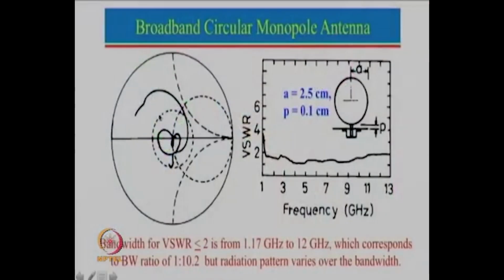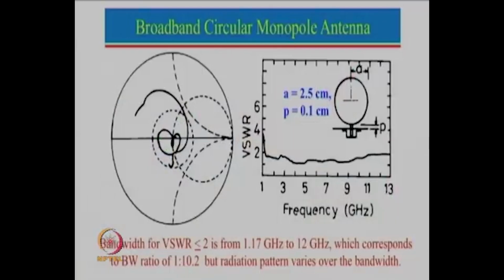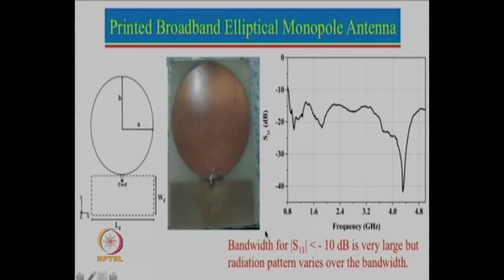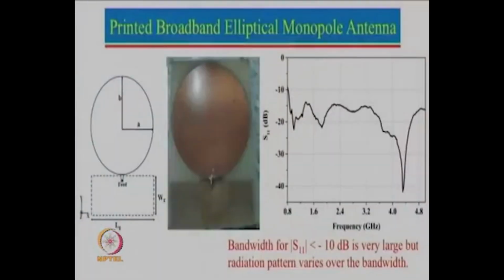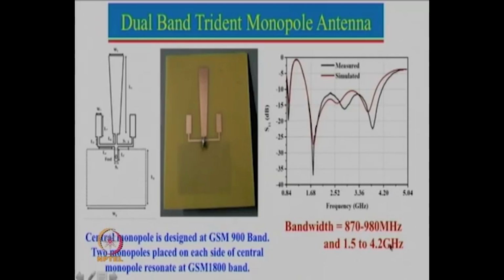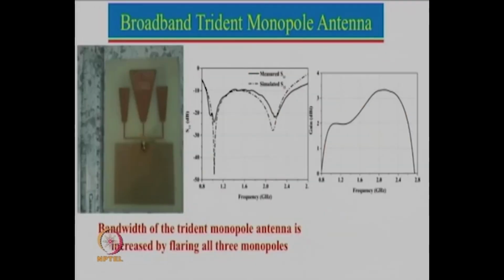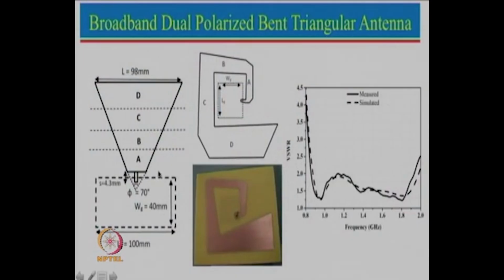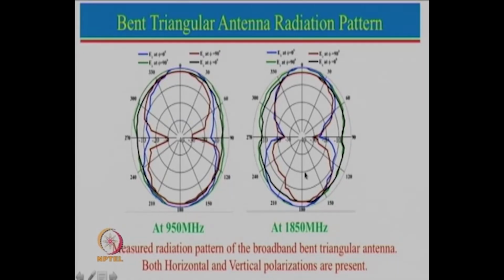Lecture 12 : Monopole Antennas-II